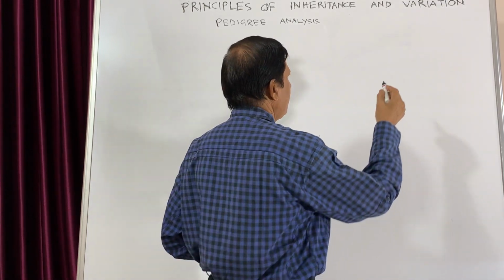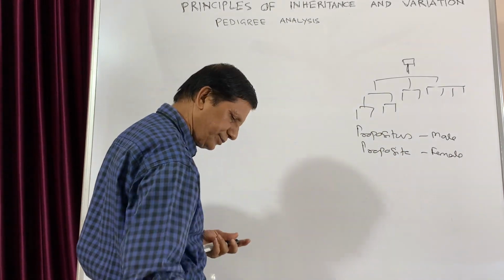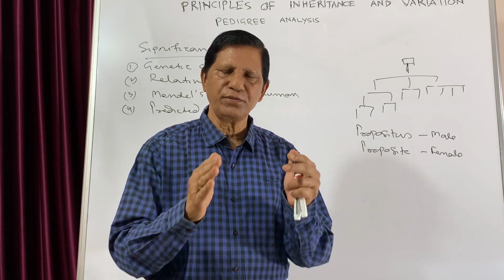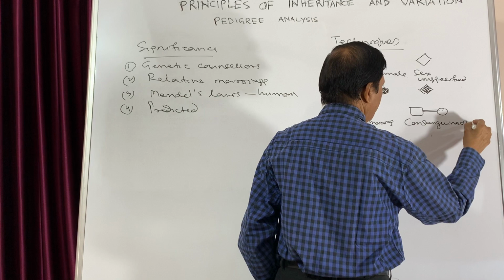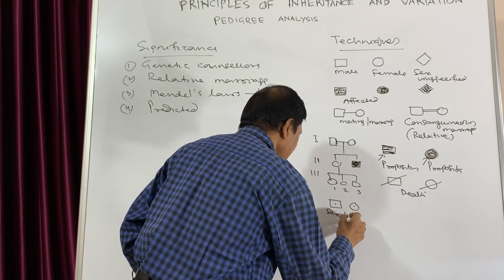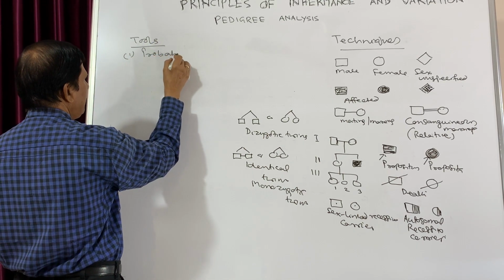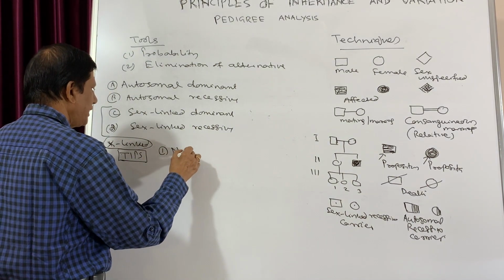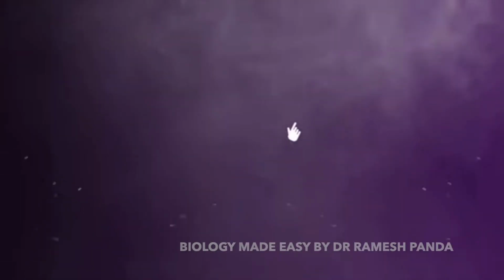PEDIGREE ANALYSIS-1(How to do it ? )| GENETICS ,Part-36 | NEET | CLASS-12 | Dr Ramesh Panda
This video illustrates what is pedigree ?,what is it's importance ? and the details of knowledge of doing it easily and comfortably without any mistake. Genetic counselling,